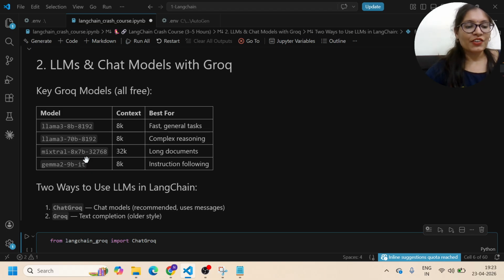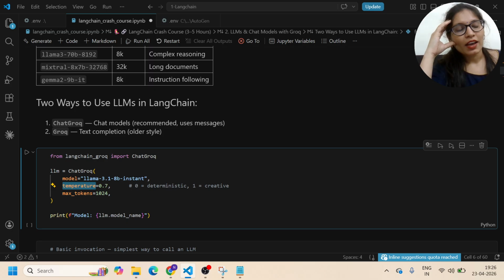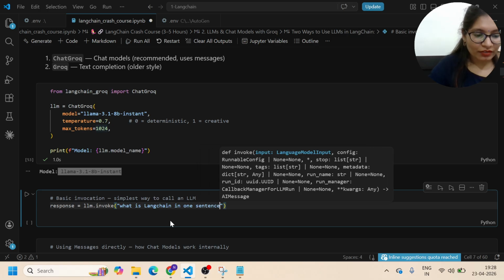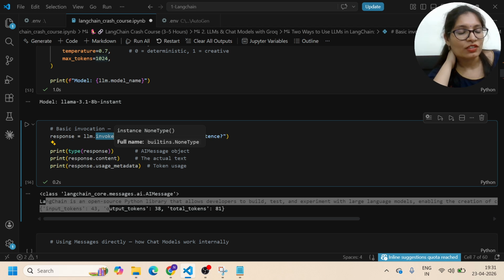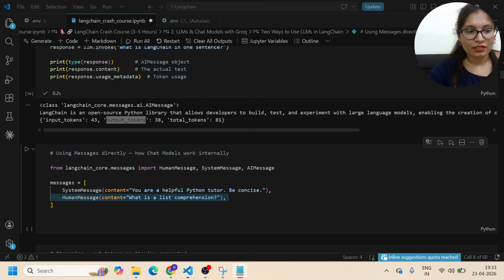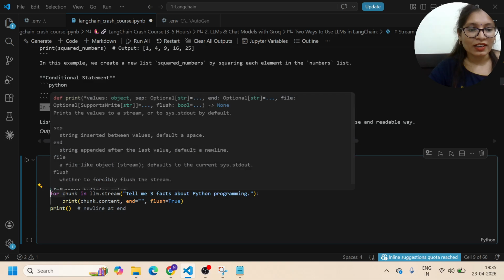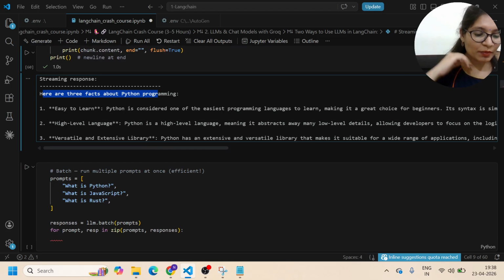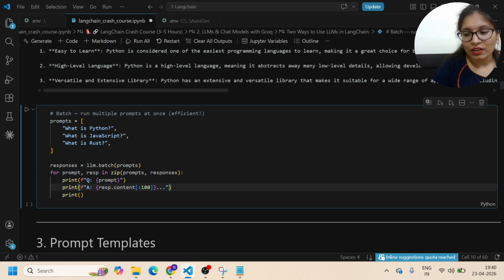LLM vs Chat Model in LangChain — Complete Hands-On Guide | Ep.8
LangChain Crash Course — Episode 8: LLM & Chat Model 🤖💬

Now let's actually code with models! In this video:
✅ Hands-on coding with LLM and ChatModel classes
✅ Sending prompts and getting responses from Groq's LLM
✅ Understanding message types (System, Human, AI messages)
✅ Building your first working chat interaction with LangChain

📚 This is Episode 8 of the full LangChain Crash Course series, where you'll learn LLMs, Prompts, Memory, Output Parsers, RAG, Tools, and Agents — and build real AI projects with Python.

👇 Try this code yourself and share your output in the comments!